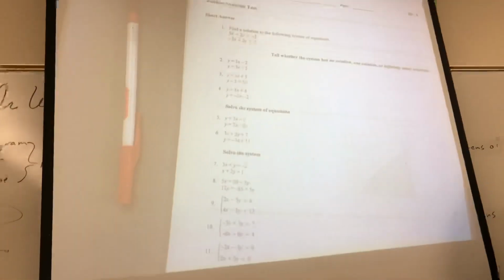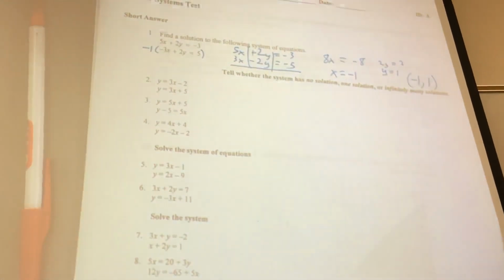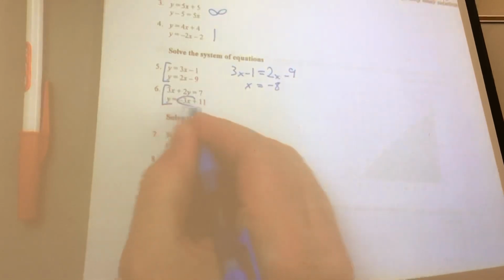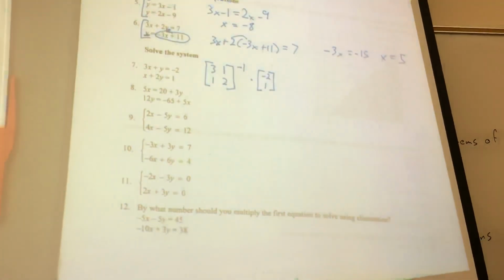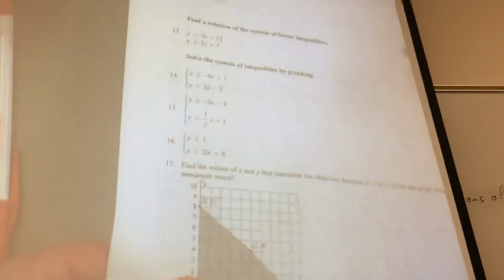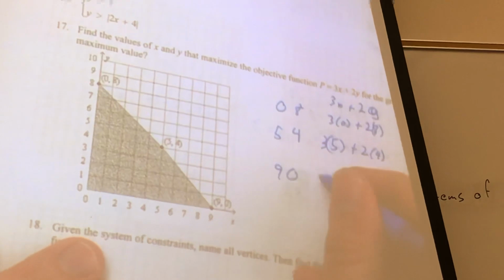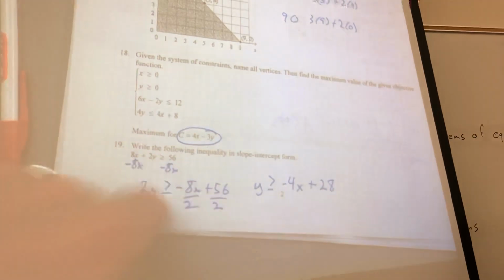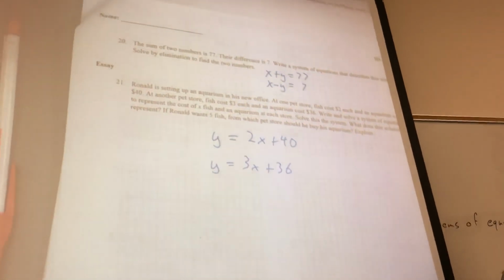Algebra II Systems review 9/26